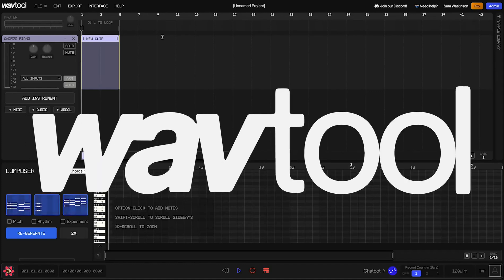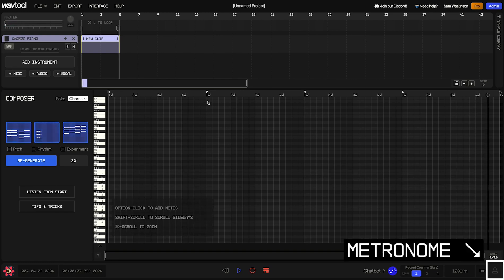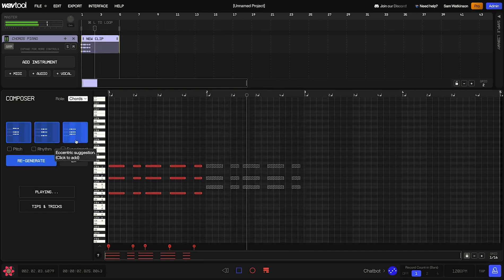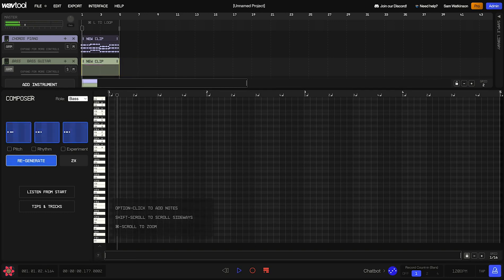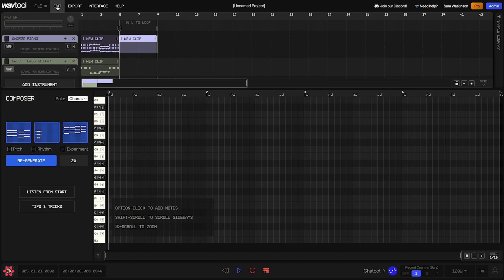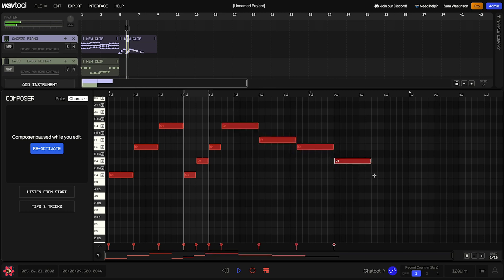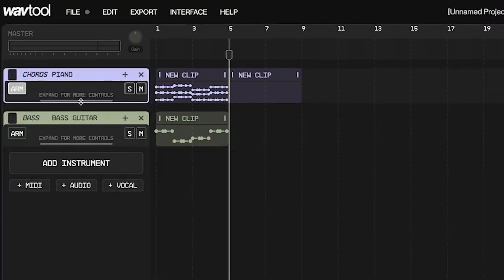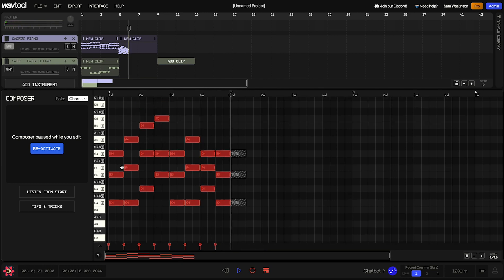WavTool Tutorial 03: Note Editor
Try WavTool for free at wavtool.com!

In this video, we'll learn about the Note Editor.

Key Takeaways:
- Alt- or Option-click to draw notes in
- Play notes using your computer keyboard, then press Tab to insert them.
- Use your mouse wheel along with Ctrl, Command, and Shift to zoom and scroll in different directions